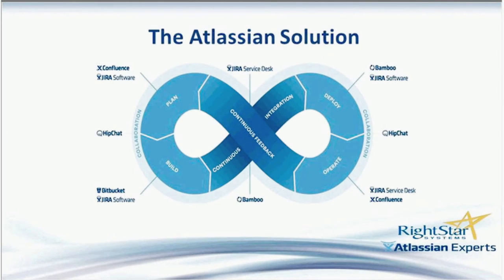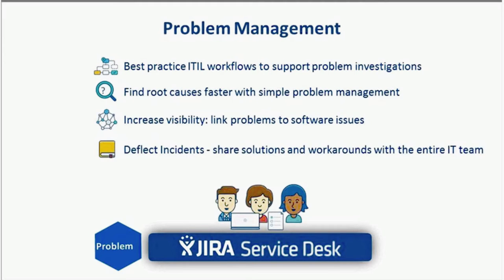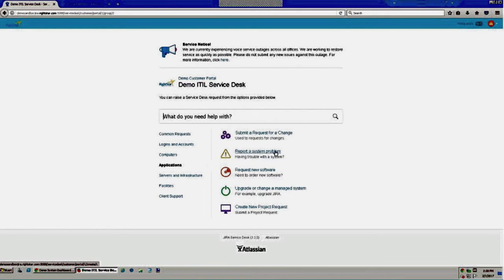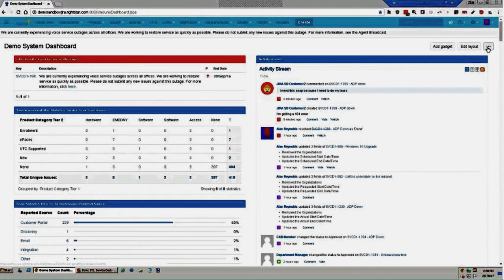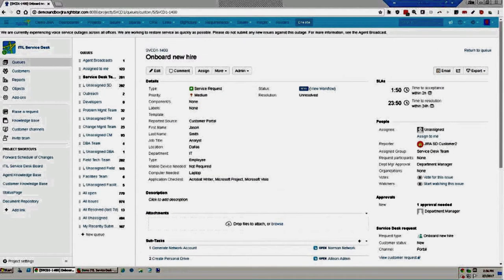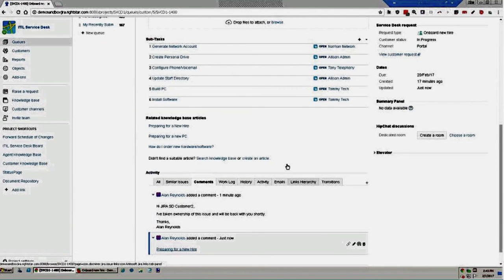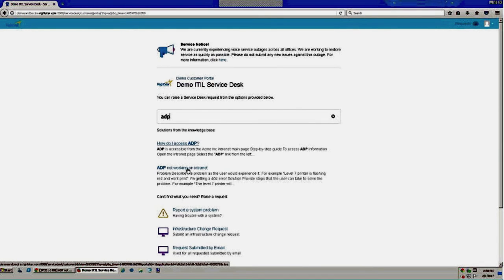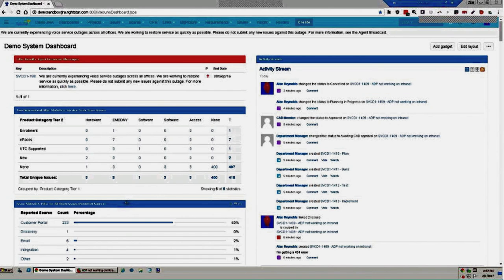Atlassian JIRA Service Desk eDemo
Presented by Alan Reynolds of RightStar on February 1, 2017.